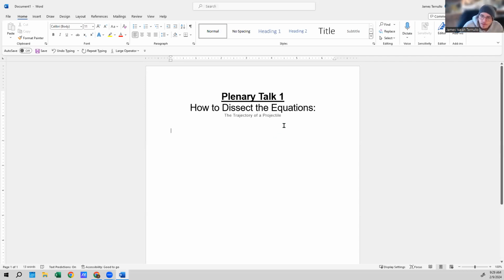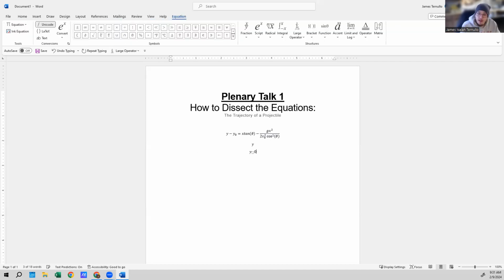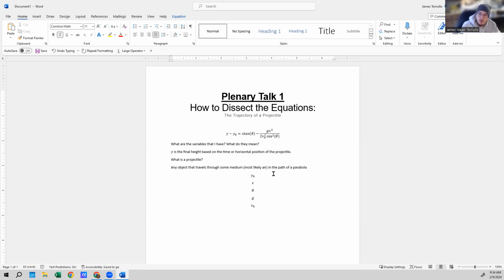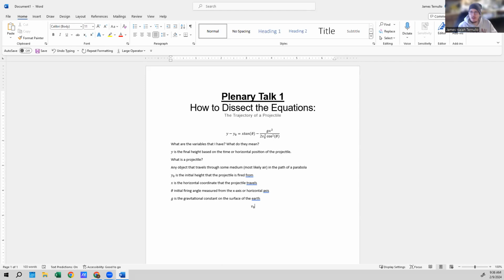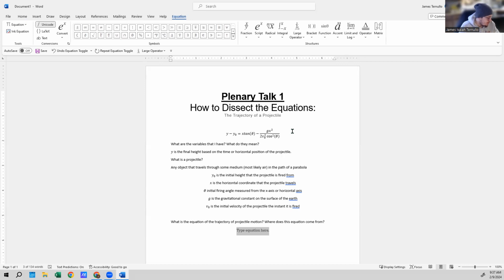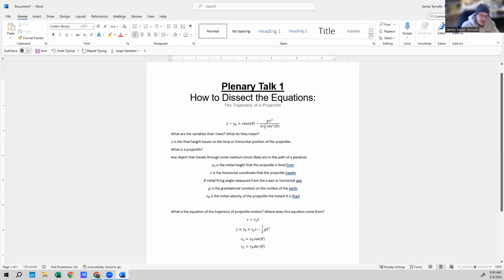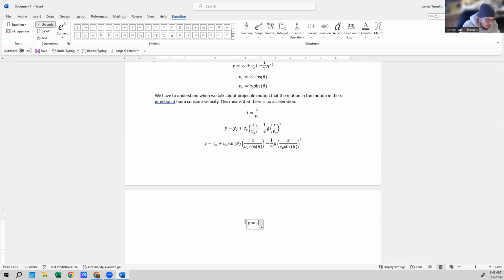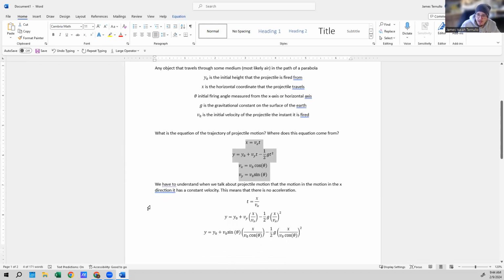Conference Hours: Plenary Talk 1-Dissecting Equations: The Equation of Trajectory for Projectiles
This is a video for the Conference hours held on 02/09/2024 for the Spring 2024 PHY221 Physics 1 for Pre-med.

We introduce the Conference Hours with the introduction of a Plenary Talk Series. There will be two types of Plenary Talks. 1) How to dissect the equations and 2) How to use that equation